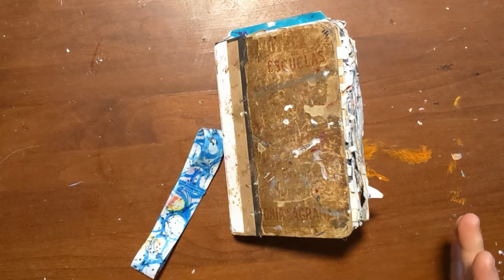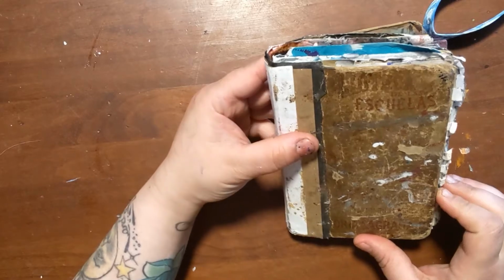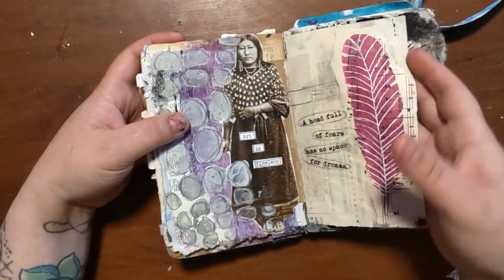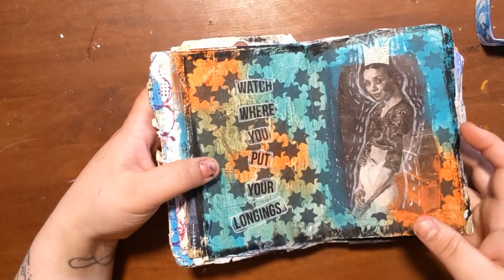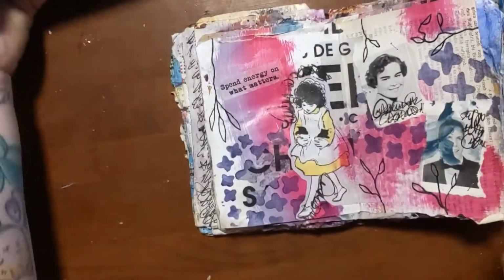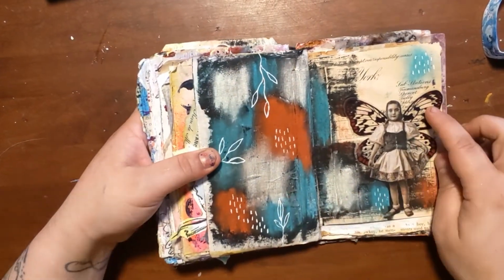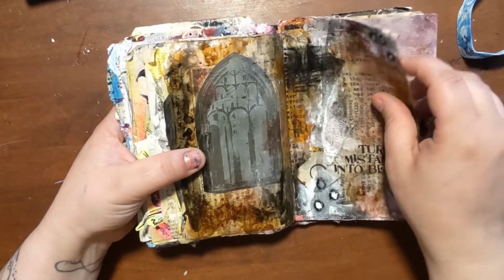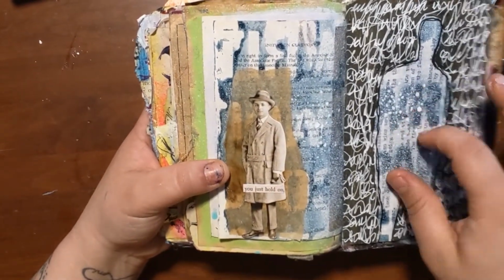Completed Handmade transitions journal flip thru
In this video I flip through my handmade ephemera journal which I just completed. I talk about some of the pages and what I used.